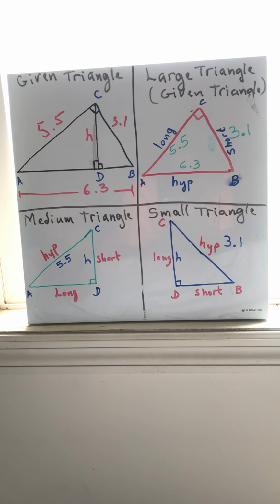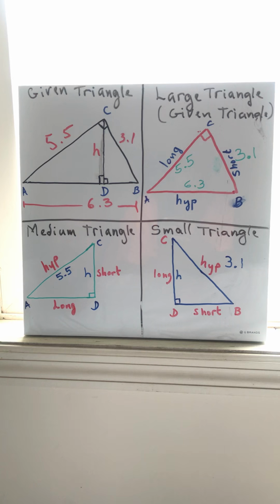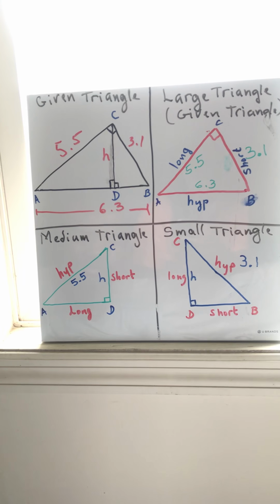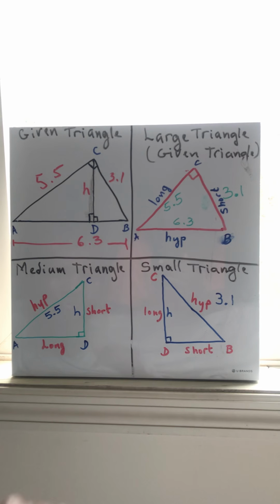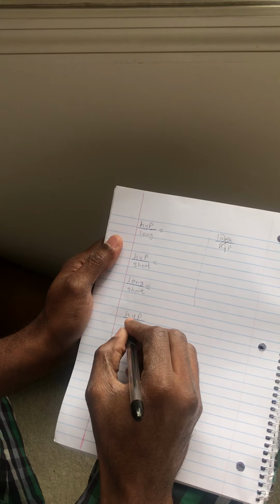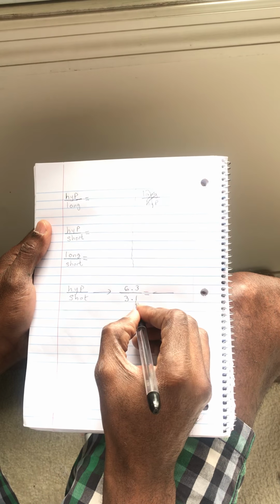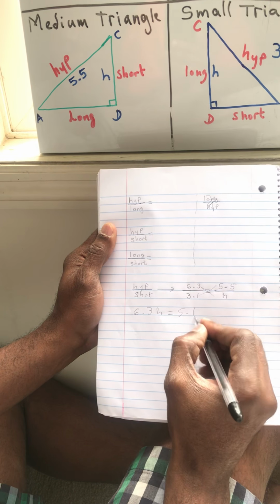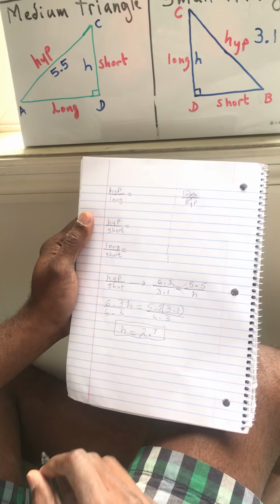Modeling with mathematics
Identifying Similar Triangles